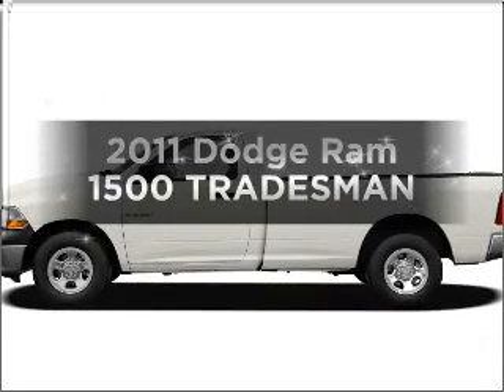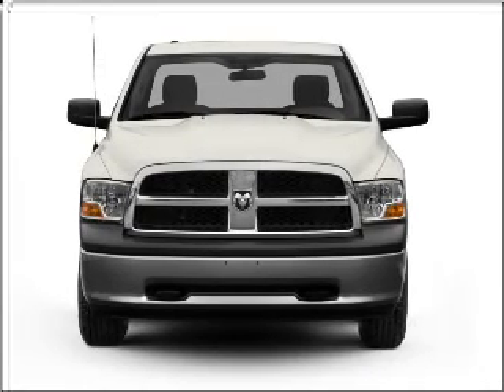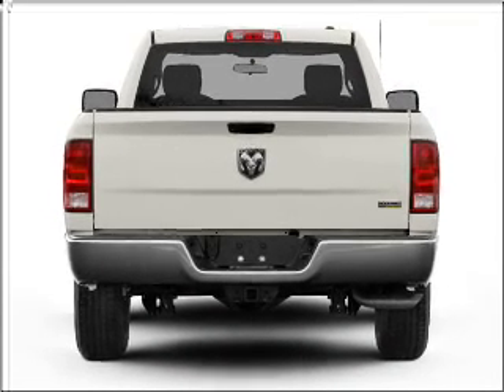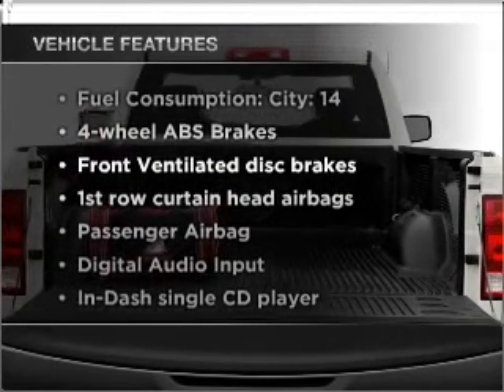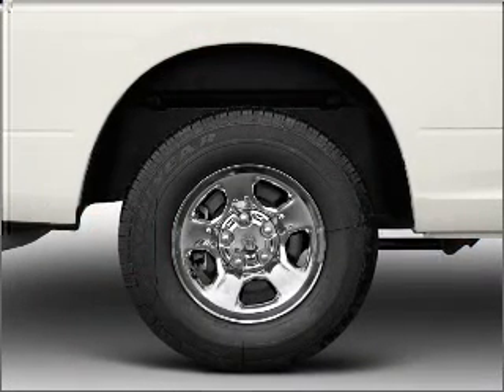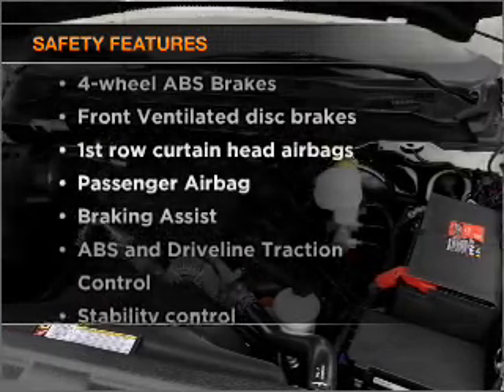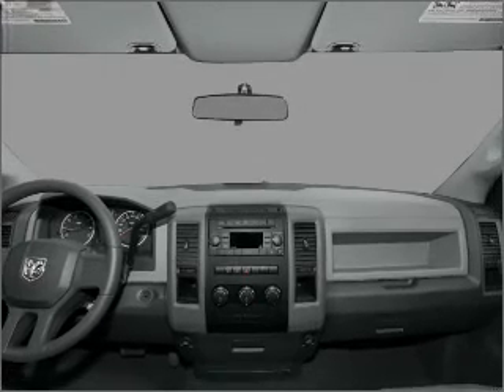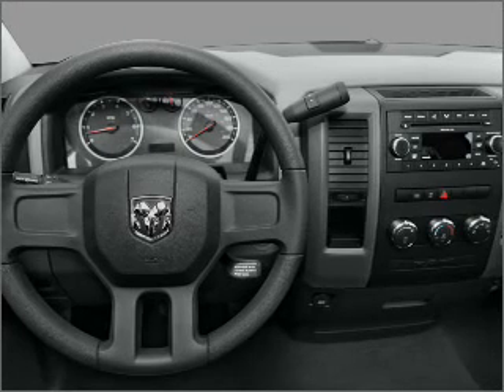2011 Dodge Ram 1500 - WINTER HAVEN FL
Year: 2011
Make: Dodge
Model: Ram 1500
Trim: TRADESMAN
Engine: 5.7 liter 8 cylinder 16 valve
Transmission: Automatic
Color: Bright White
Mileage: 0
Address:
299 CYPRESS GARDENS BLVD